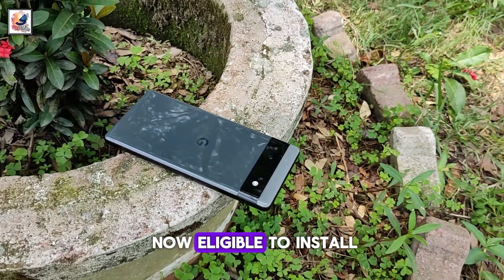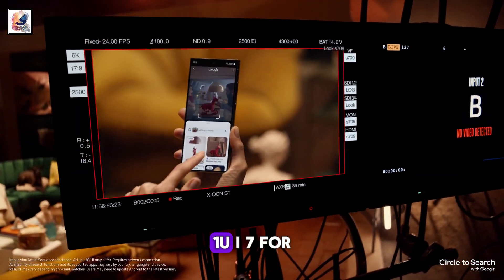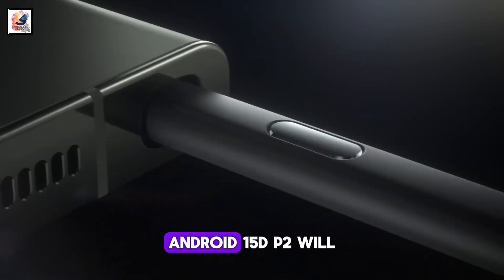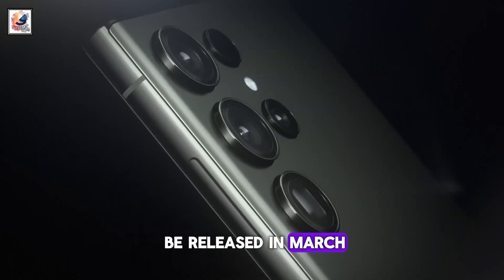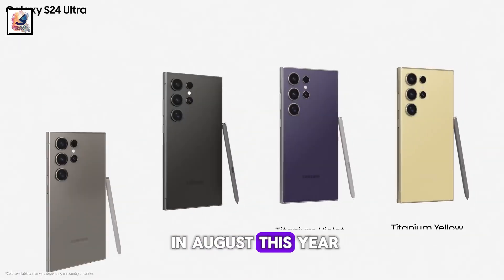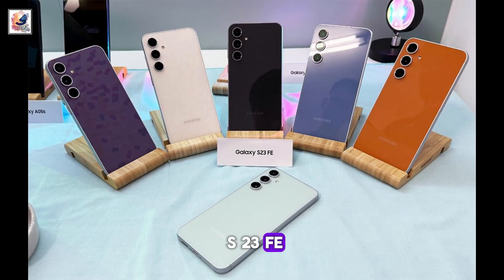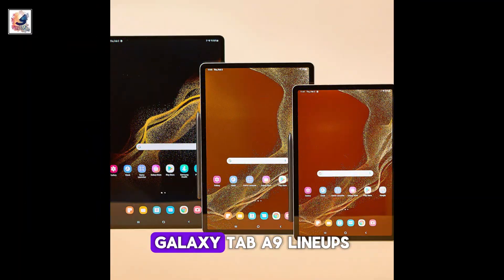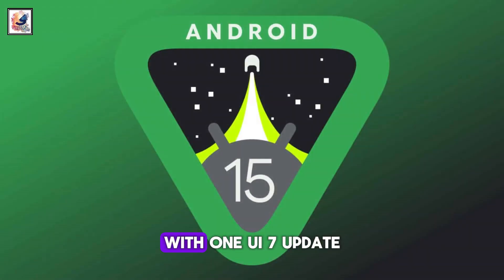Samsung One UI 7 Update: Which Galaxy devices will get Android 15?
About This Video- I like to share with you guys Android 15 First Look, Android 15 review, The first Android 15 developer preview is here. Google’s Pixel phones are now eligible to install Android 15 Developer Preview. The new Android 15 will remain limited to the Pixel lineup until I/O, however, Samsung will open its Beta Program — One UI 7 — for Galaxy devices later this year. One UI 6.1 is the latest Samsung skin based on the Android 14. The next Galaxy skin will be One UI 7, powered by Android 15 which will debut on many Samsung devices later this year. While it’s just the beginning of 2024, we already know Galaxy devices eligible for Android 15. Google confirmed that Android 15 DP2 will be released in March, with Public Beta likely to start in April 2024. Around I/O 2024, Galaxy S24 series will surely be the first to get One UI 7 Beta sometime in August this year. The South Korean tech giant will then expand its Beta activity for some older lineups including, Galaxy S23 lineup, Galaxy S22 lineup, Galaxy S21 lineup, Galaxy S21fE,S23FE, Galaxy Z Flip 3, Galaxy Z Flip 4, Galaxy Z Flip 5, Galaxy Z Fold 3, Galaxy Z Fold 4, Galaxy Z Fold 5, Galaxy Tab A9 / A9+, Galaxy Tab S8 / S8+ / Tab S8 Ultra, Galaxy Tab S9 / S9+ / S9 Ultra, Galaxy Tab S9 FE / S9 FE+. And also, some a series, F series, M series also get Android 15 with One UI 7 Update, I hope you guys like and enjoy it.